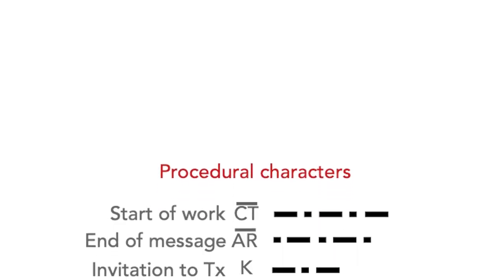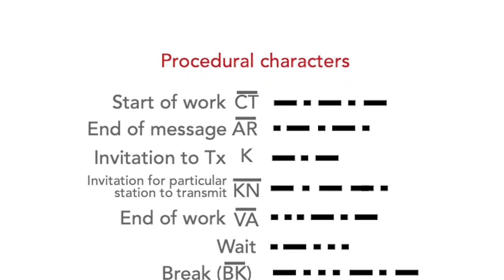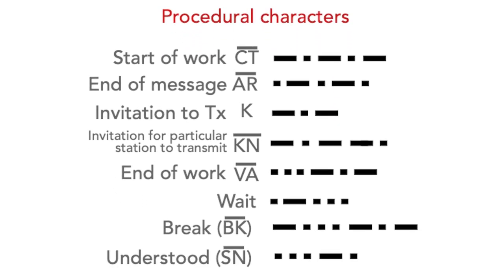Morse code procedure characters; learn them by listening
In this video I've sent the main procedural characters anyone learning Morse code is likely to encounter.

When learning to receive and send Morse code, there are plenty of procedural characters that are used. These define various aspects of the messaging such as the beginning and end of the transmission, an invitation for another station to transmit, or a particular station to transit, or what is called the end of work.

These procedure or procedural characters are very important in letting each station now what is happening so that the message flow is as easy as possible and both stations don't transmit together and so forth.

One of them to indicate the end of message is written as VA (sent as one character) is also denoted by SK - the same actual dots and dashes. I've tended to use the abbreviation VA, but probably SK is more common - what do you think?

I've recorded these characters so you can listen to them and learn them. Here we go . . .

More information about Morse code and Morse code characters, alphabet, numbers, etc can be found